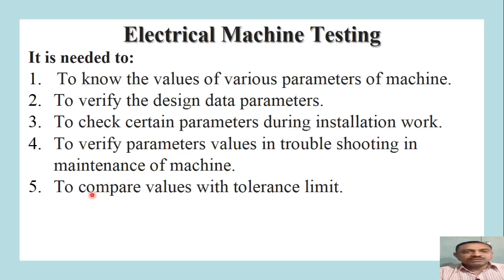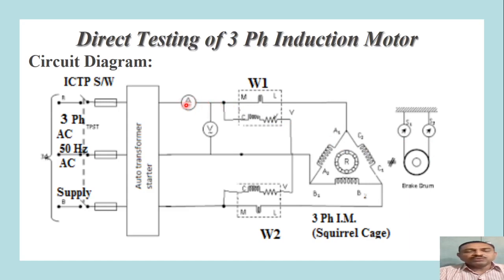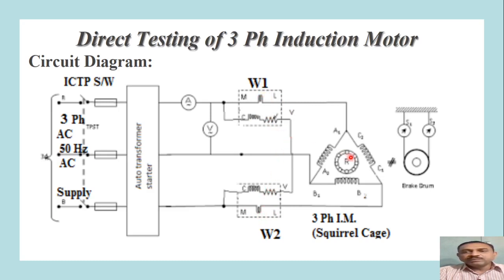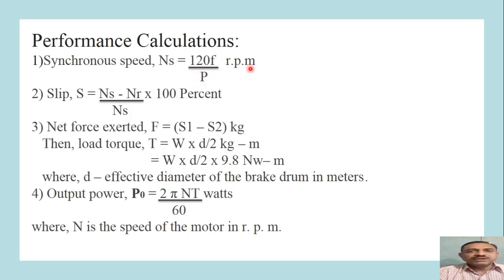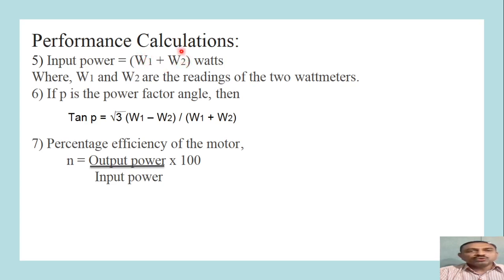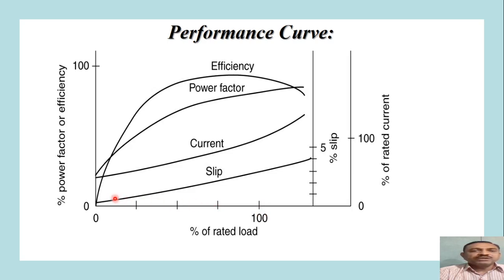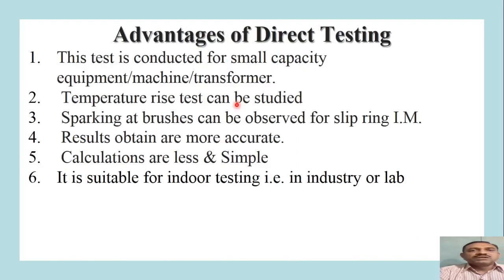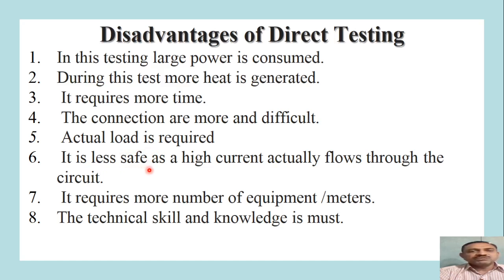Electrical Machine Testing Method (Direct Testing)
In this video you will learn about Methods of Electrical Machine Testing along with need of Electrical Machine Testing.

This video describes in detail direct testing method on 3 phase Induction Motor.